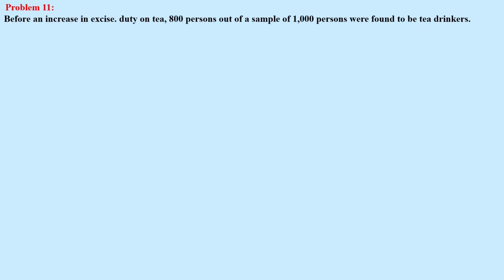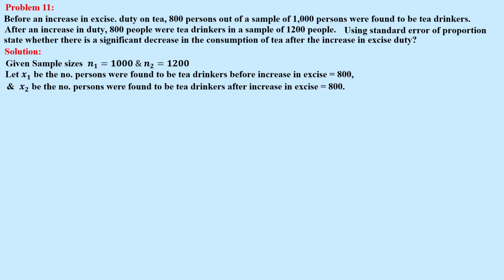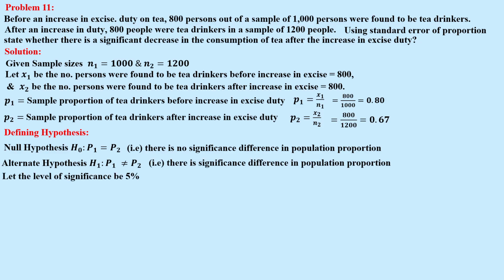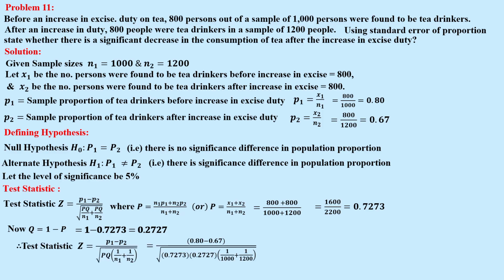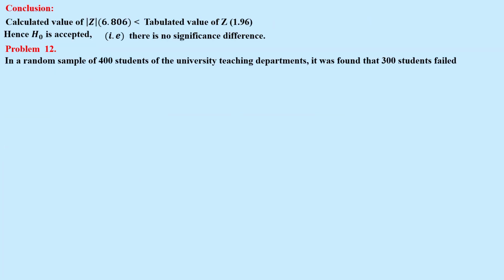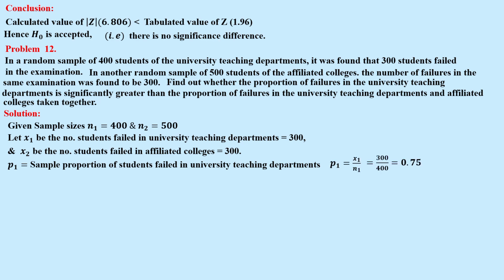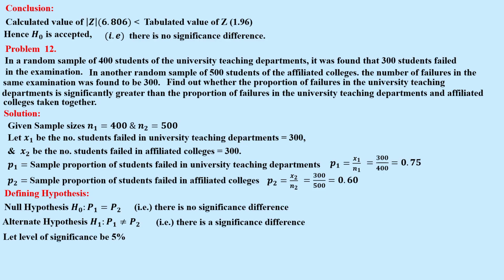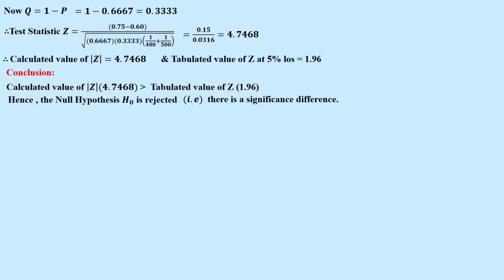Sampling 44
1.Before an increase in excise. duty on tea, 800 persons out of a sample of 1,000 persons were found to be tea drinkers. After an increase in duty, 800 people were tea drinkers in a sample of 1200 people. Using standard error of proportion. state whether there is a significant decrease in the consumption of tea after the increase in excise duty?
2.In a random sample of 400 students of the university teaching departments. it was found that 300 students failed in the examination.